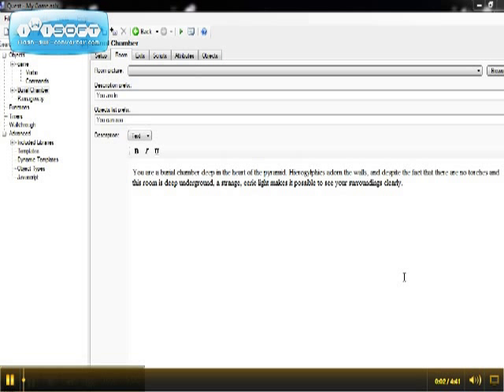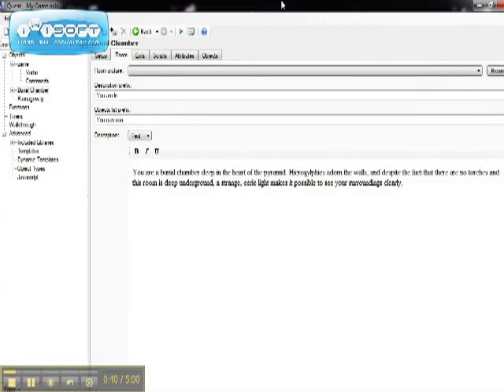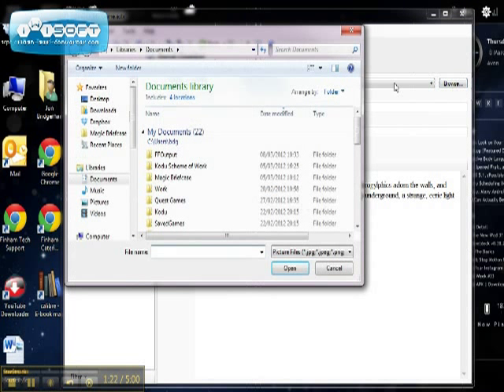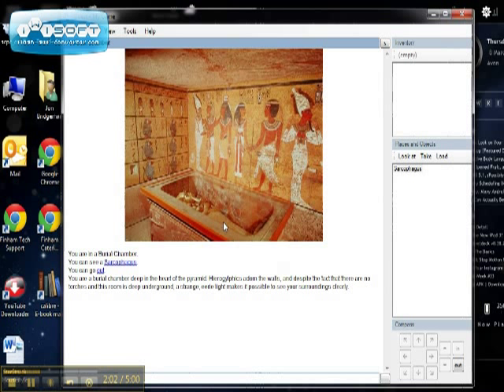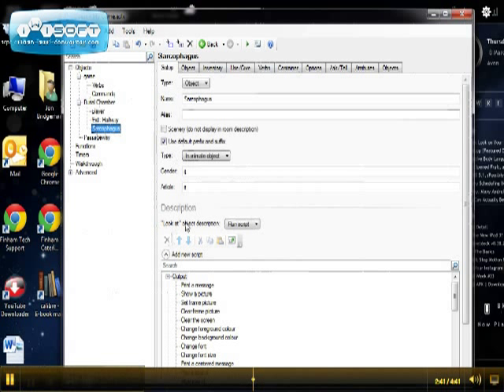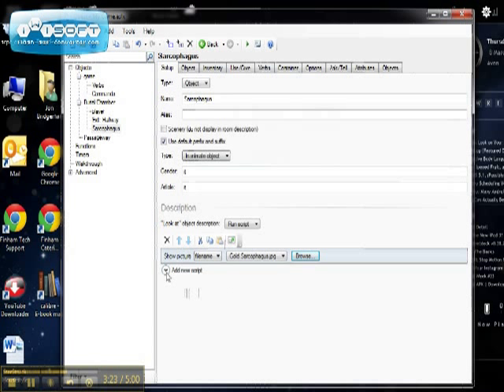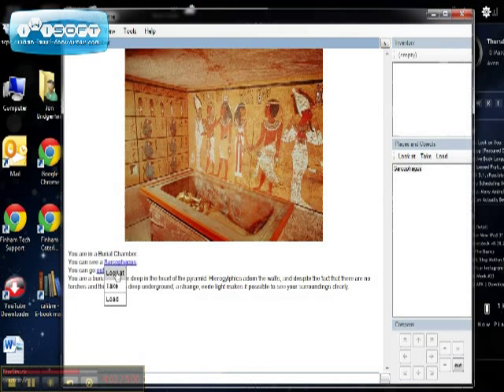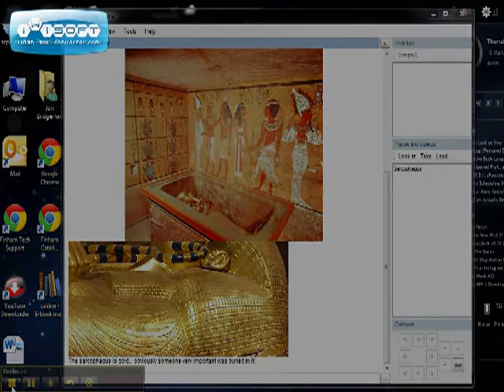Tutorial 8_Inserting_Images into Quest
It is possible to add images to rooms/objects in Quest, though I would advise doing this with care.  There are a few ways of managing images, but this tutorial shows the easiest ways of adding images to your Quest adventures.